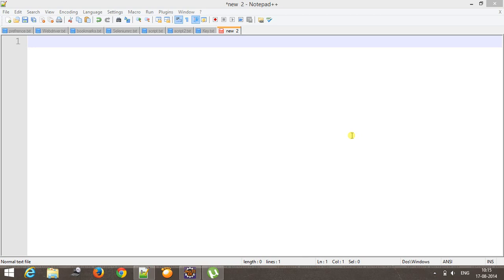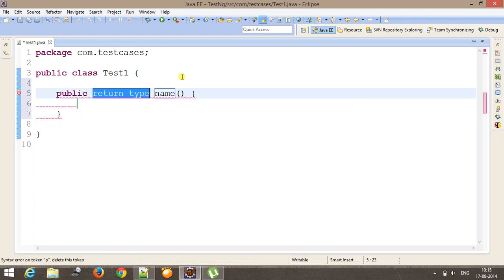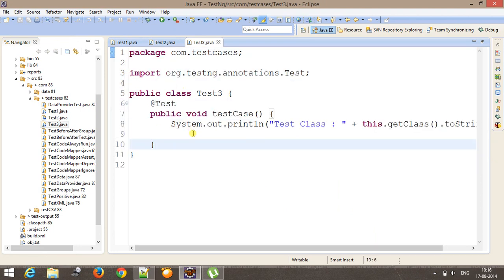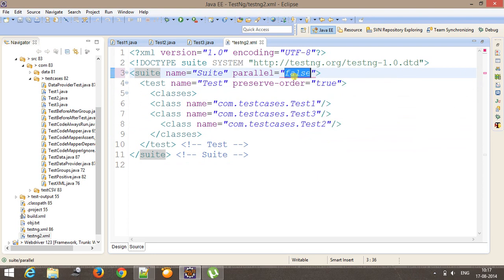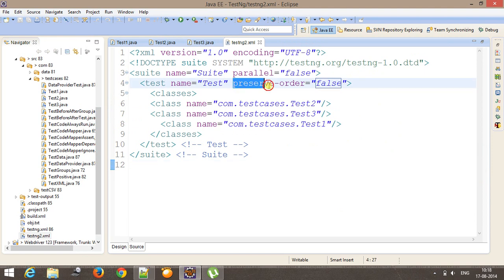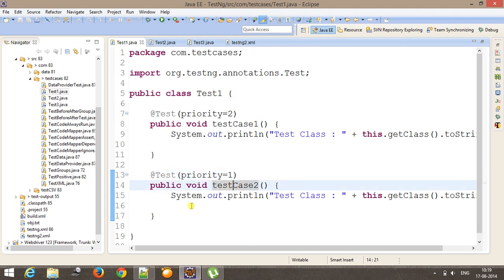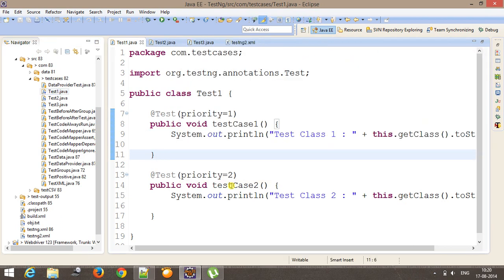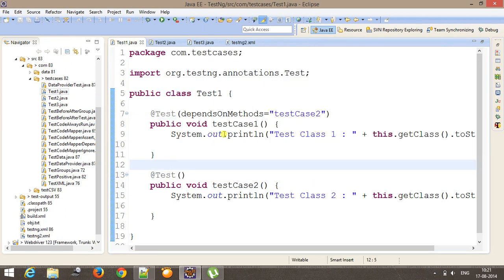4. Test Class Sequence